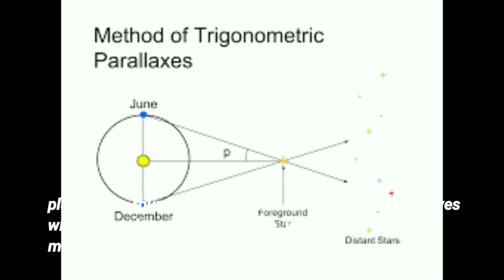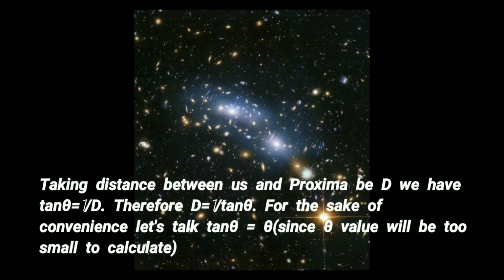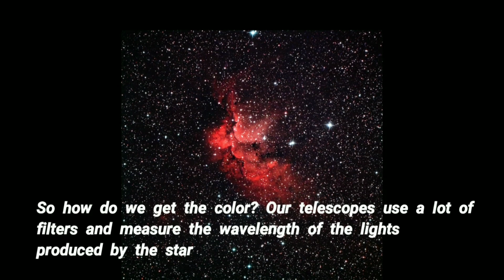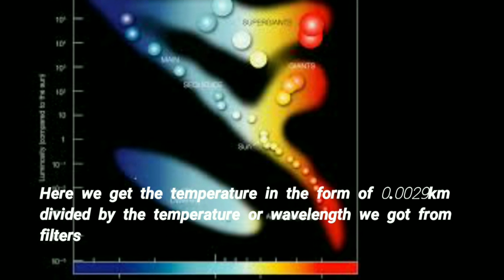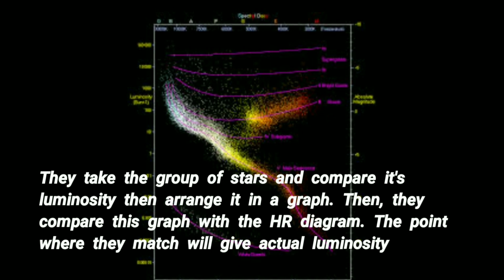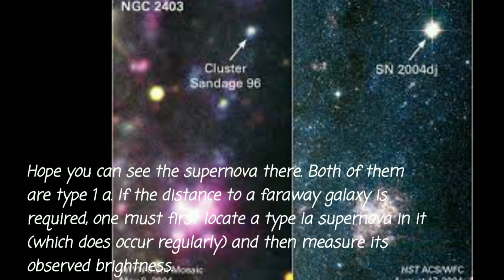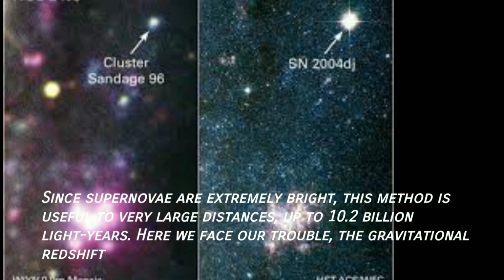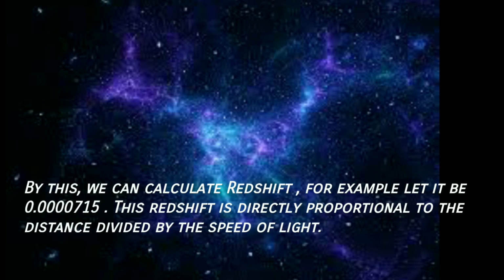All the methods we use to measure distance in space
hey guys ...sorry for the delay in uploading video...as you guys know it take me 4 whole nights to make a video of 6 minutes...plz show your support ...to learn more facts subscribe me